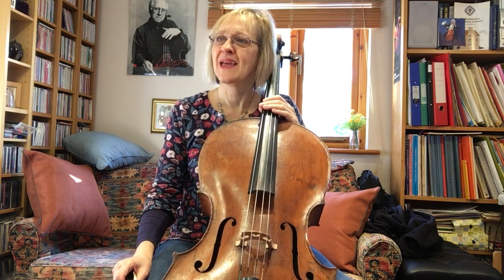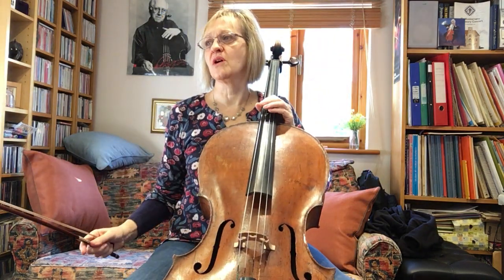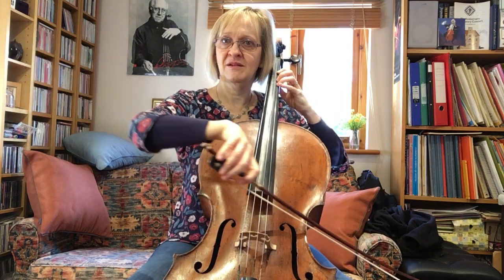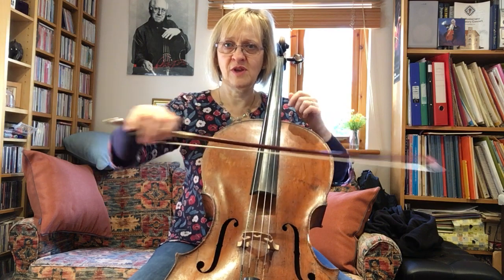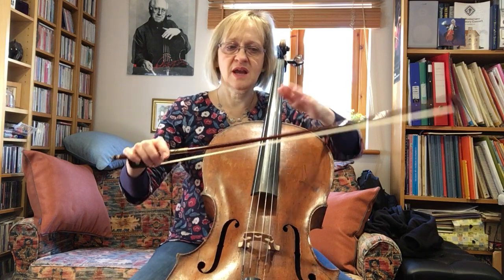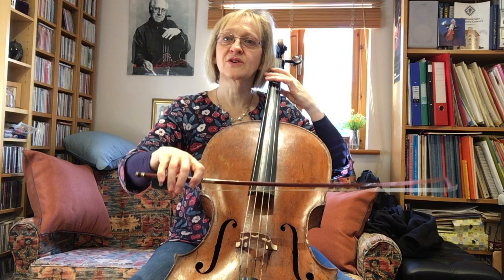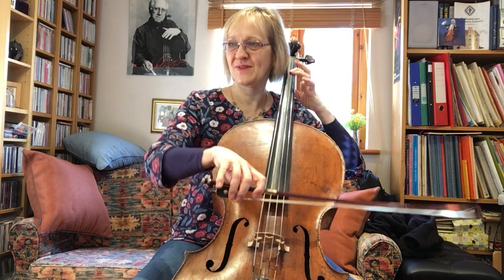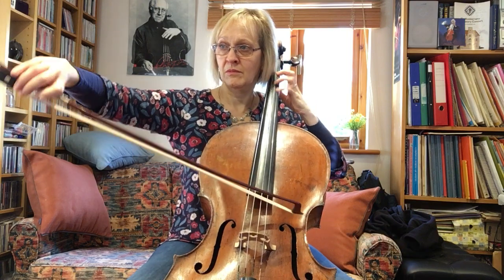Lockdown 3: Feuillard no 11 - 11th February 2021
Hello Cellists! Today we are discussing Feuillard study number 11 of 60. Similar to study number 9, this study uses “swing“ bow strokes: moving quickly through the full length of the bow, followed by two shorter notes at the extreme ends. I open the video by discussing the comparative differences, bringing your attention to the small differences of articulation in the manuscript.
0:00 compare no 11 to no 9
1:37 variations of no 11 discussed
3:01 short example of variation 2: the Allegro mid bow version
4:02 performance of no 11, the printed version